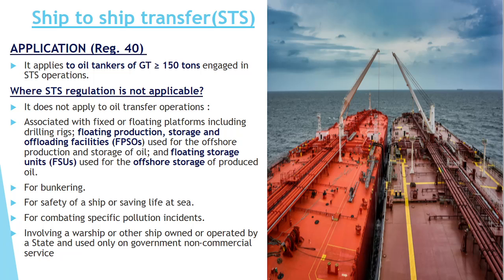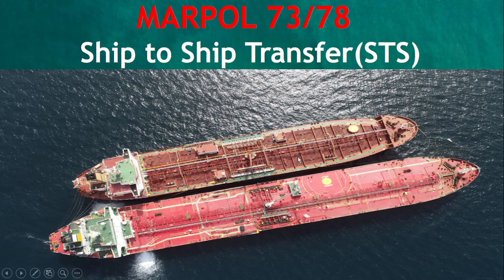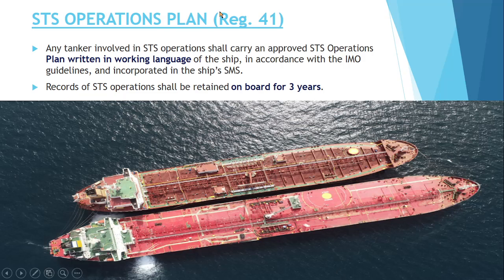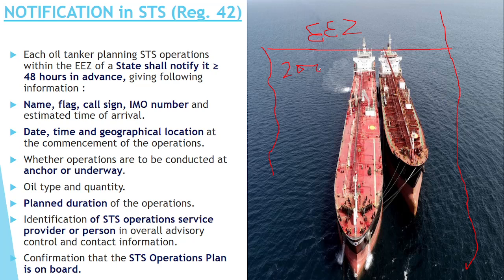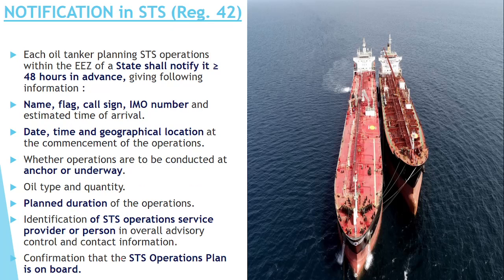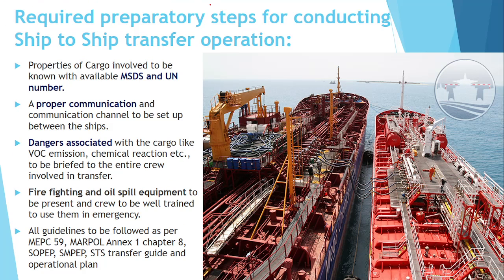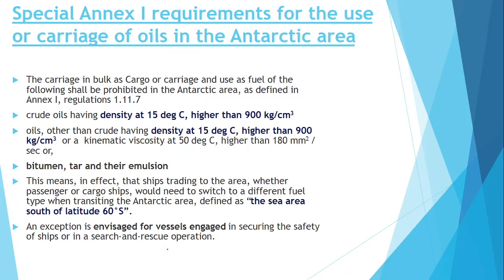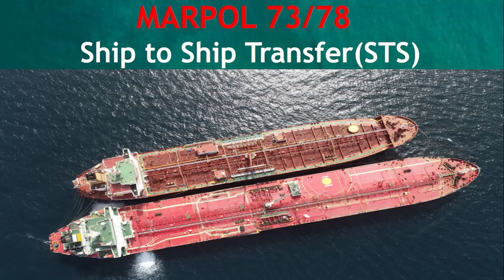What is STS| Ship to Ship transfer|Application|Marpol 73/78|STS Preparation||Regulation-40,41 & 42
In this Video our viewers will learn about following things:
1. What is STS?
2. Where the STS is applicable?
3. Which are the Exception in STS?
4.What information need to be provided in STS?
5.Required preparatory steps for conducting Ship to Ship transfer operation?
6. What are the Special criteria for Annex-1 of Marpol 73/78 for Anatartica Area?

If you want to Know about SOPEP- Ship board oil pollution Emergency Plan then please click on the below link:

1. What is SOPEP?
2. What is the Purpose of SOPEP?
3. What is the Primary Objective of SOPEP?
4.What Information Should the reporting procedure should have?
5.What is the Possible pollution situation arise onboard ?
6.What is the reporting Procedure of SOPEP?
7. What does the SOPEP plan consist of?

If you want to know about Slop tank, then please click on the below link:

What is Slop tank?
Regulation requirement as per Marpol-73/78?
What are the Exception in Slop tank regulation?
Where slop tank is located?
Why Slop tank is provided in Ship?

If you want to know about Hypothetical outflow of oil(Regulation-25) and Assumed damage(Regulation-24), then please click on the below link:

1. What is  Assume damage?
2. How the Damage calculation is made?
3. What is Hypothetical outflow oil?
4. Explanation of Formula.

if out viewer want to know about Segregated ballast Tank, then please click on the below:

In this video our viewers will learn about the following things:
Why ballast Water is taken onboard?
What is Segregated ballast tank?
Why Segregation is done in Ballast tank?
Regulation regarding Segregated Ballast tank?
What requirement does an SBT tank should full fill?
Under which condition Additional Ballast water can be taken in Cargo tank?

If you want to know about working of ODME, Discharge requirement criteria through ODME and about ORB-II, then please click on the below link :

How an ODME work?
What is Discharge criteria through ODME?
What is an ODME?
What things are covered under ORB-II?
Guideline for filling up ORB-II?

If you want to know about Oil record Book part-1, then pleasse click on the below link:

In this video our viewer will learn about following things:
What is ORB part-1?
How an ORB is to be filled?
What common errors we do while filling up ORB?
What are Mainly recorded in ORB?
Legal Importance of ORB?

If you want to know about Oily Water separator then please click on the below link:

1. What is Oily water separators?
2. Component of Oily Water separator?
3.What is a Coalescer filter?
4. What happen when 15 ppm alarm come?
5. Can we Discharge oil water in special area?
6.Regulation-14 of Marpol annex-1?
7. Oil filtering Equipment?
8. Regulation-15 of Marpol Annex-1?

If you want to know about Oil content meter working then please click on the below link :

What is an Oil content Meter?
How an oil content meter work?
Development in technology of Oil content meter?
Advantage of using Fluorescence technology?

If you want to learn about Fuel oil tank protection ,then please click on the below link:

1.What is IOPP survey?
2. What are the certificate of IOPP ?
3. What is Form-A and Form-B?
4.What are types of Survey?
5.What is difference between Form-A and Form-B?